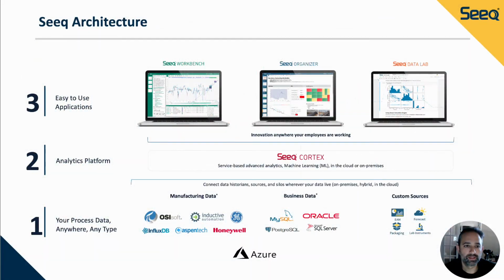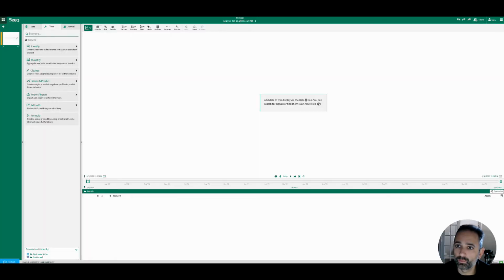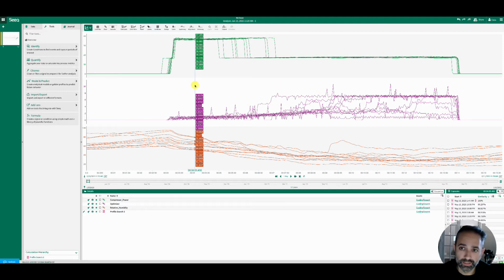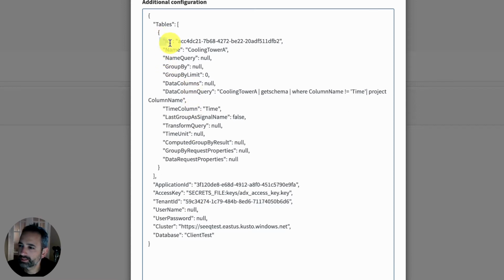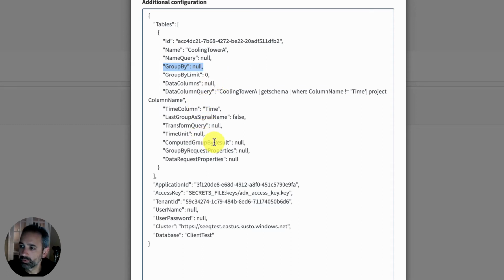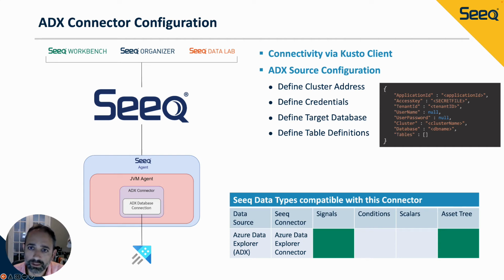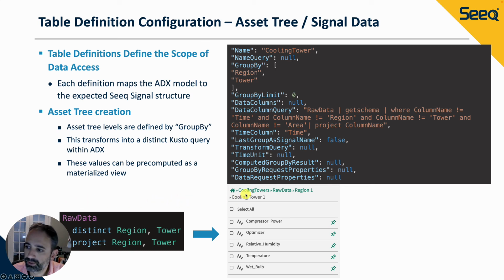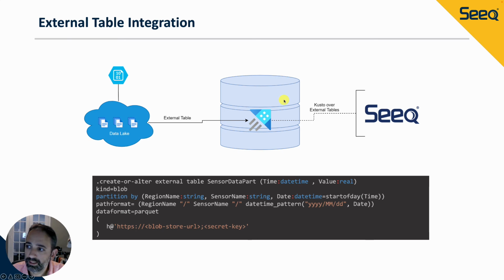ADX Connector Demonstration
Learn How Connectors Work with Seeq

Explore how Seeq can connect with your data through connectors. In just a few easy steps you can start analyzing your data.